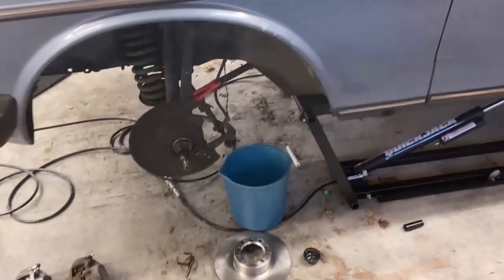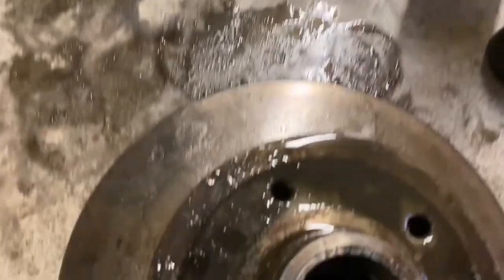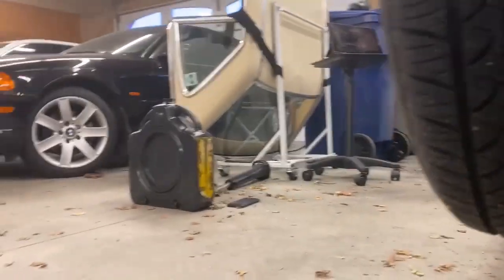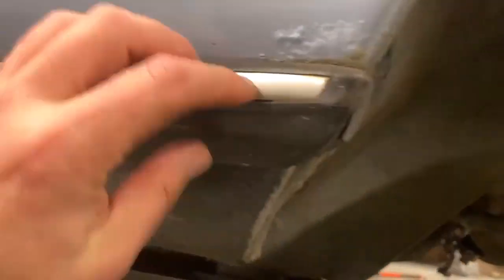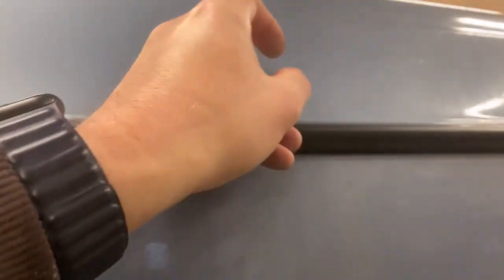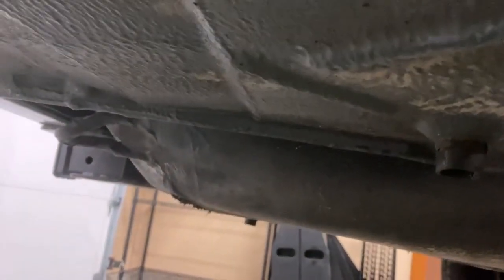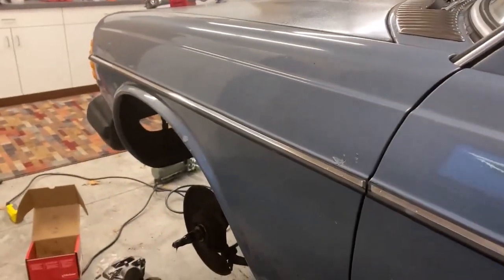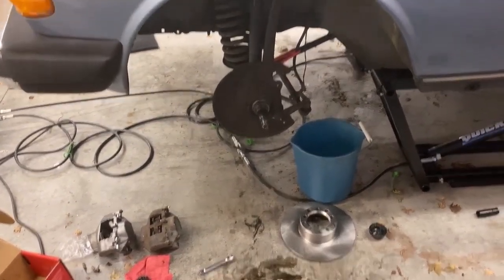1979 Mercedes 300D W123 - A Look On The Lift & Brakes Started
A look underneath the 1979 300D - as well as a brief look at the brake job underway.